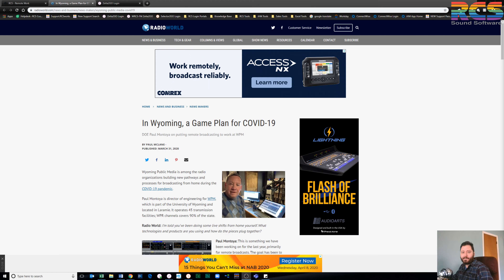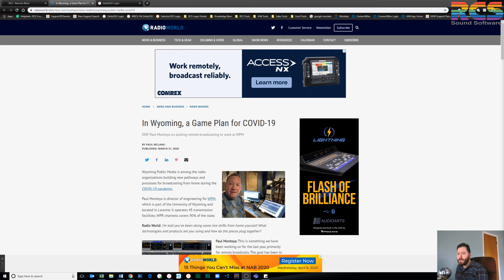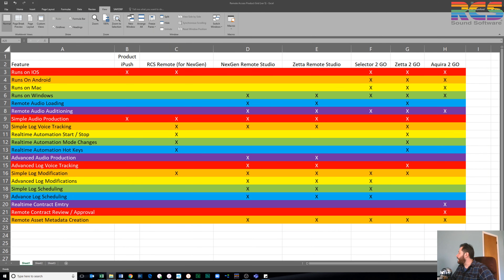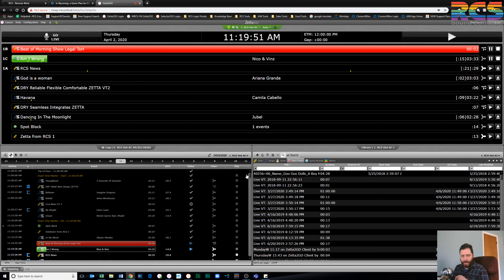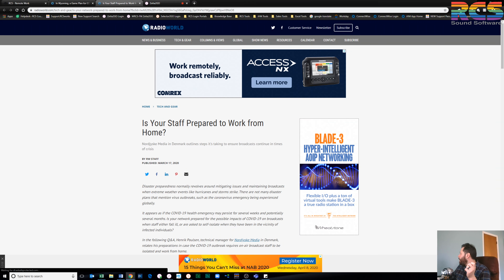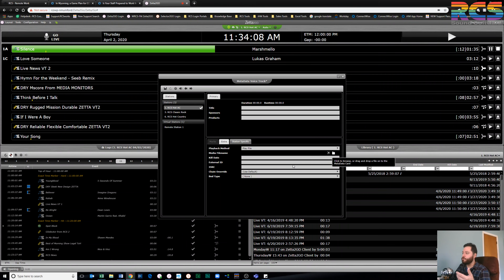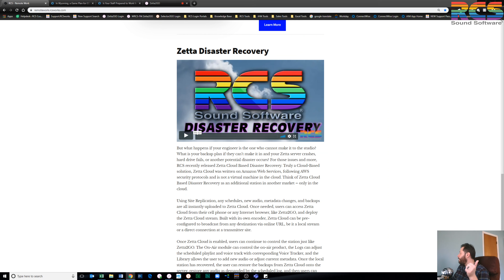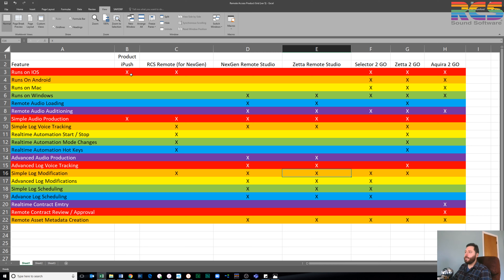Q&A in the Time of Remote Workflows 3-2-20